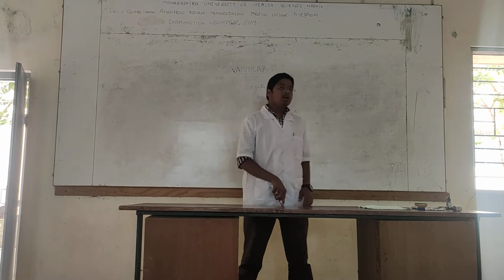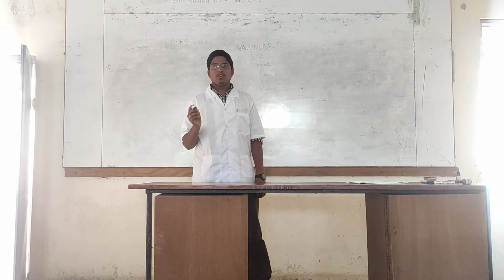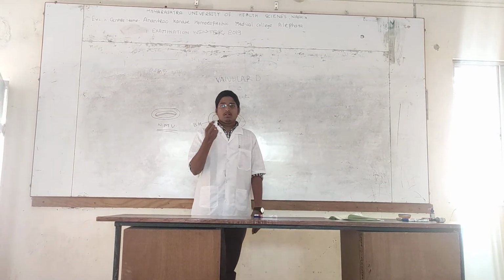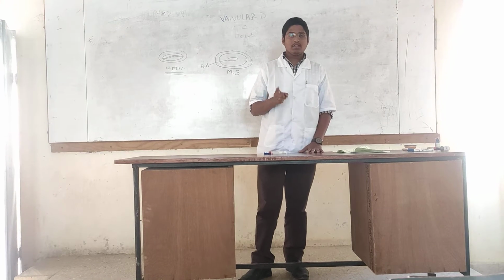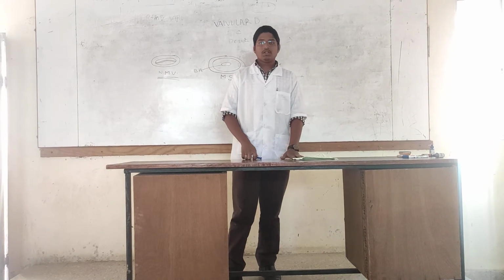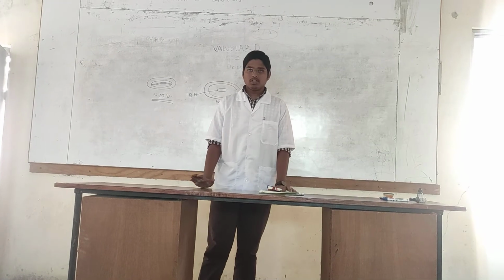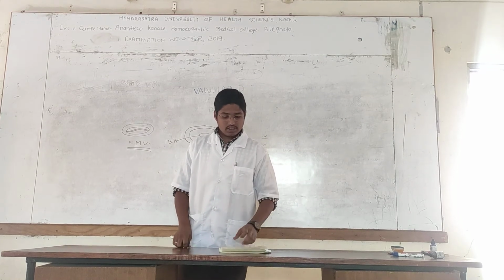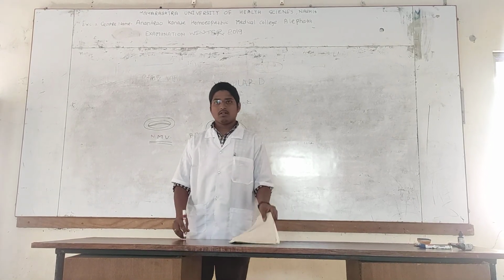Valvular heart diseases